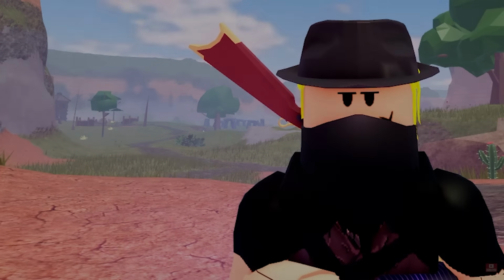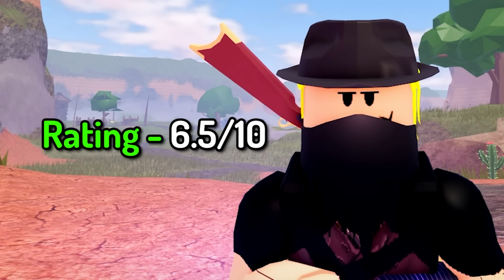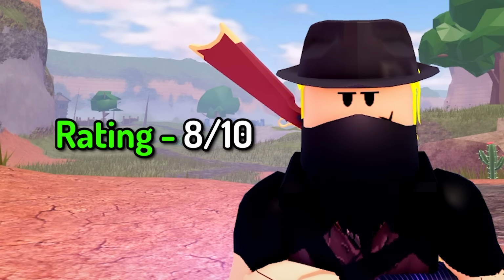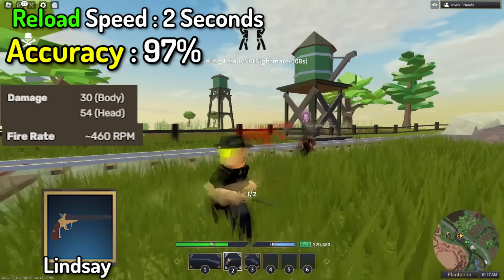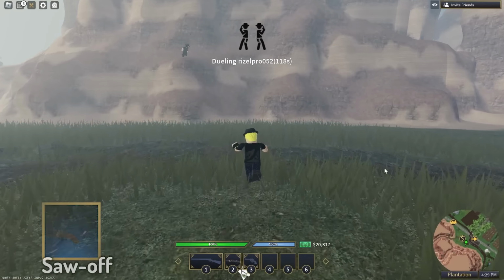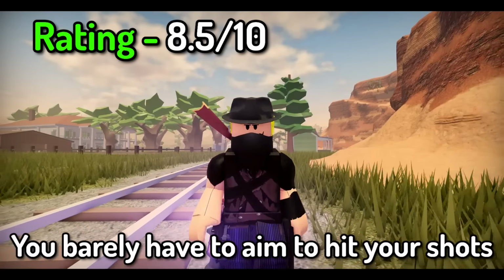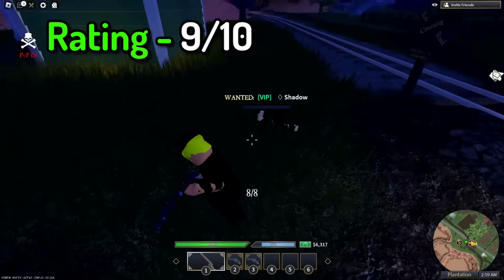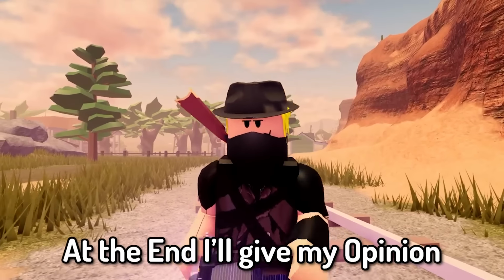Why This is The BEST GUN In The Wild West - Roblox Wild West Weapons Guide!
1 Year Ago I made a video explaining the best Gun in the wild west but since then a lot of new guns have been added and there’s been a serious pvp change in the recent updates so that video is extremely outdated. So For Today’s video I’m going to be showing you the best Gun in the Wild west.

In reality there’s not really a best gun that exists. Everyone is different and are good with different guns but statistically there is a best gun. So We are going to be statistically analyzing each and every gun of the wild west to see which one is really the best.

For this we’ll be looking at it’s
Reload Speed
Shooting Speed
And Accuracy

Watch the Video to find out Which Weapon is really the Best!